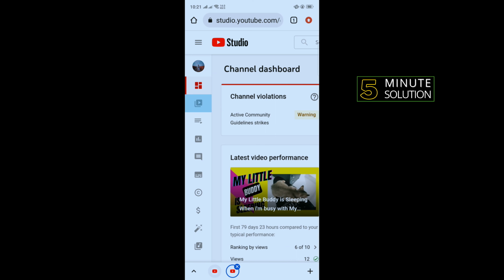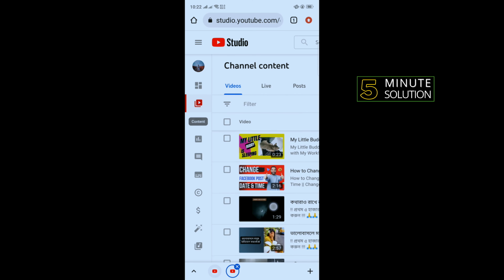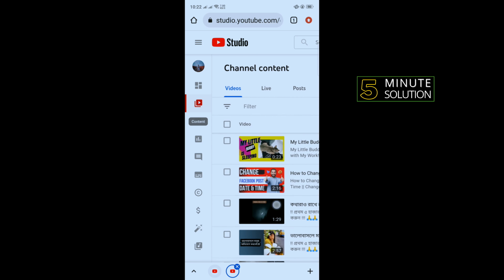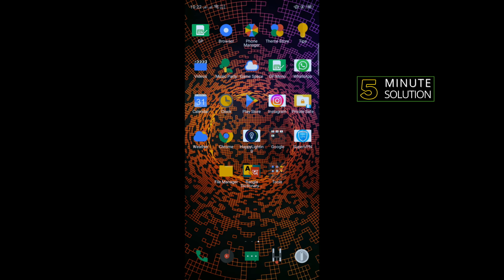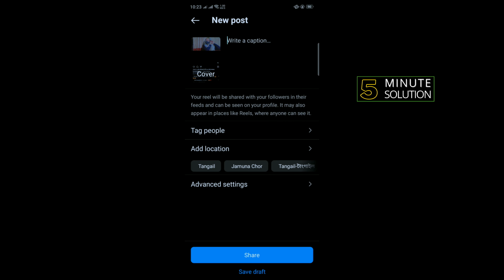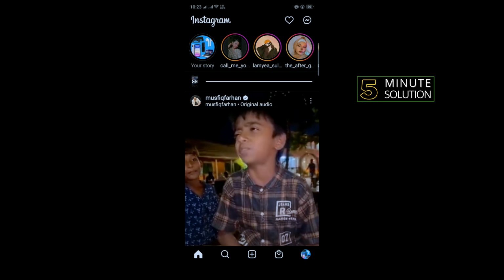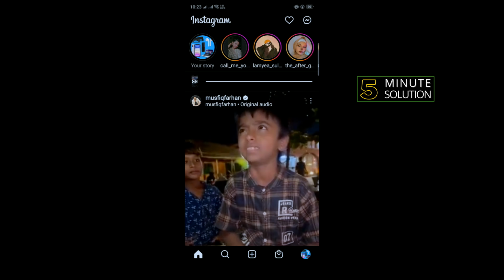How to post a youtube video on instagram 2024 (Quick & Easy)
Here's how to post a video on Instagram using a YouTube link with Swipe-up:
Open Instagram and tap the plus button - Story.
Tap the chain button at the top - URL.
Paste the URL and click Done.
Share your story.

▼ Related Keywords ▼

"how to post a youtube video on instagram "
"how to post youtube video to instagram story"
"how to post a youtube video on instagram without copyright"
"how to post a youtube video on instagram from iphone"
"how to post youtube video on instagram reels"
"how to share youtube video on instagram story without 10k followers"
"how to post youtube link on instagram"
"post youtube video on instagram android"